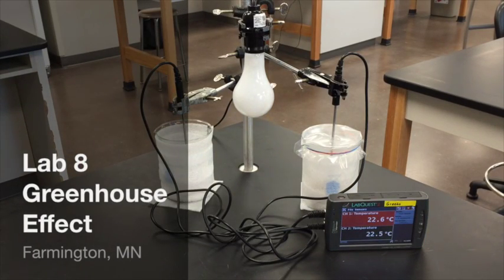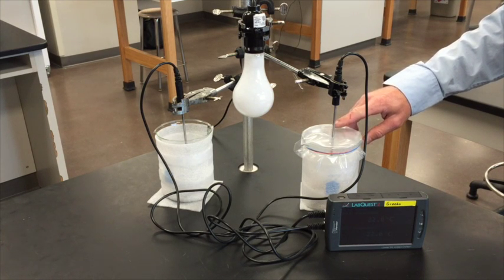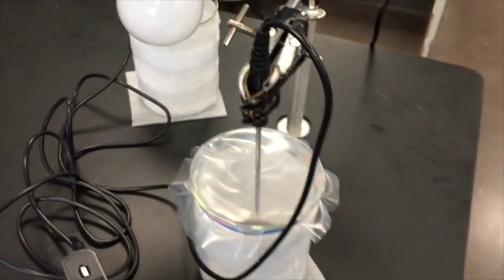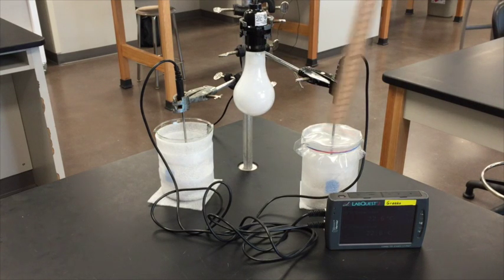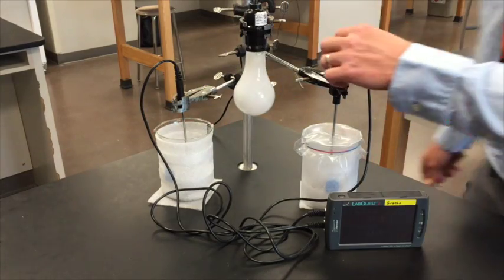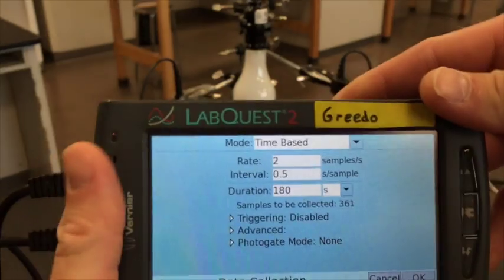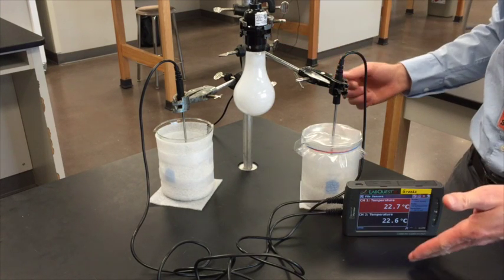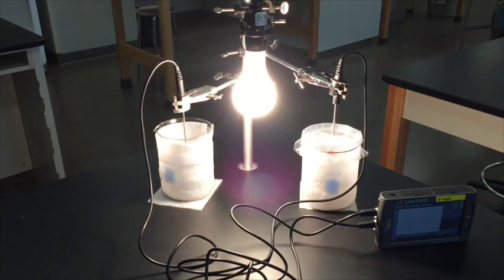Lab 8 Greenhouse Effect (New Version)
Earth Science Farmington High School Lab 8 Greenhouse Effect